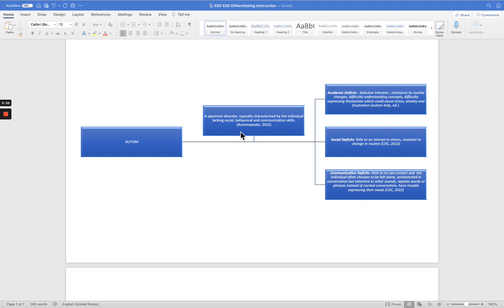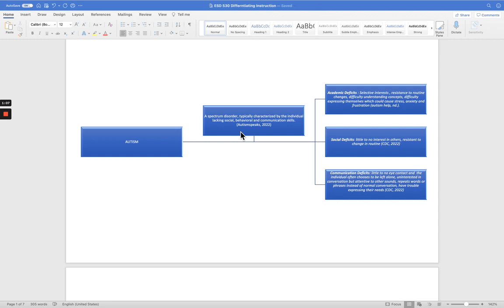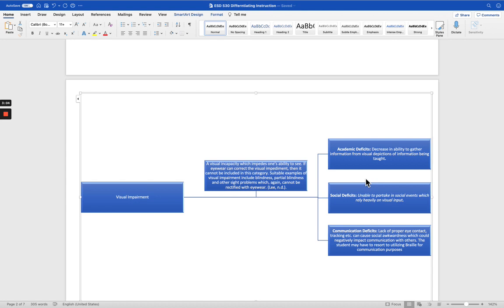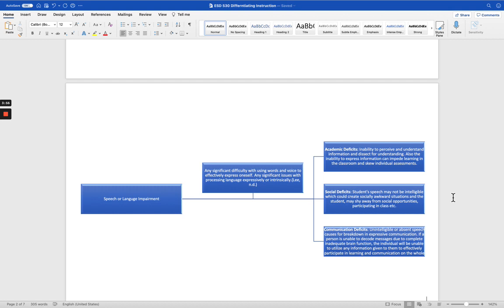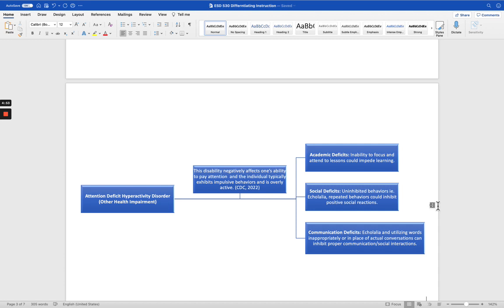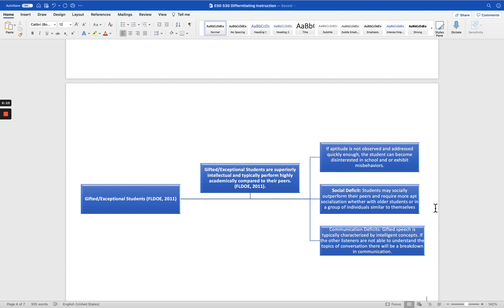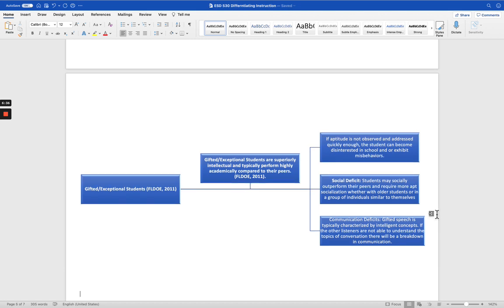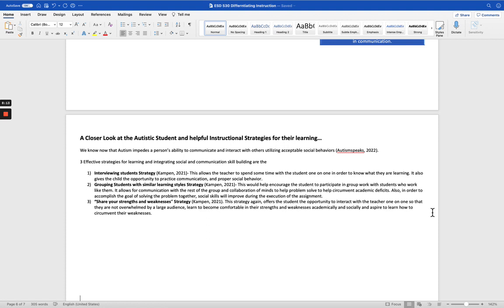Microsoft Word ESD 530 Differntiating Instruction 21 January 2022